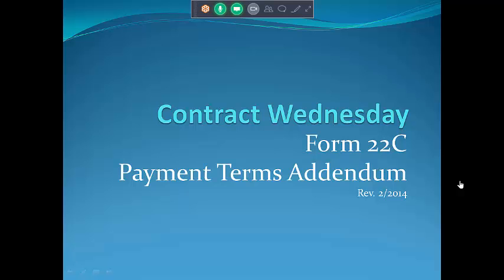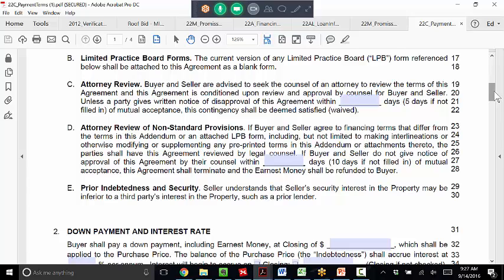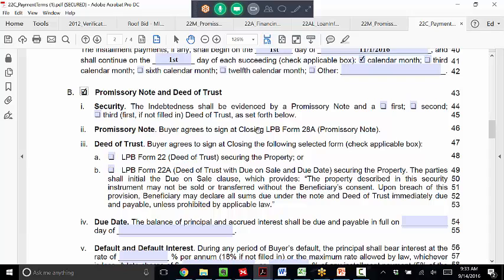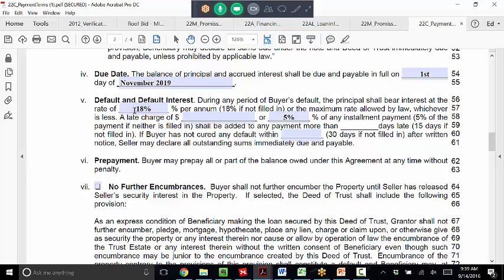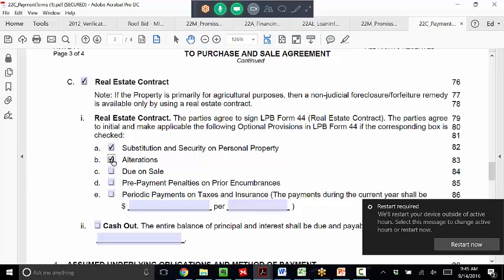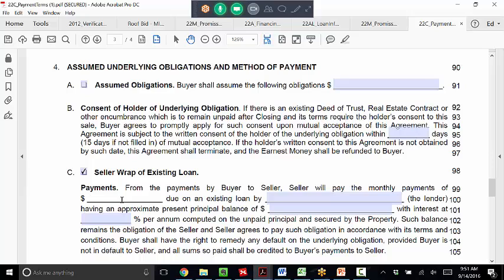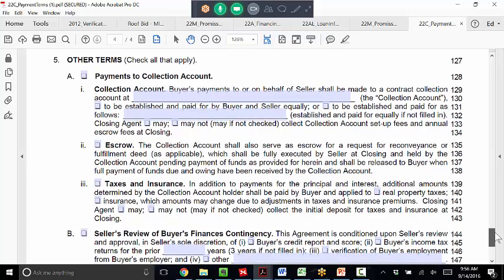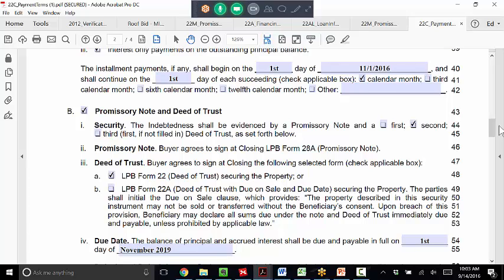MLP Contract Training - MLS Form 22C - Payment Terms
Use this form when writing a deal for a Seller Financed Buyer